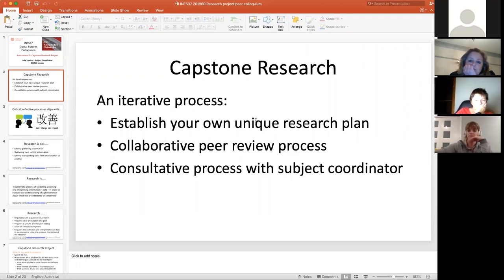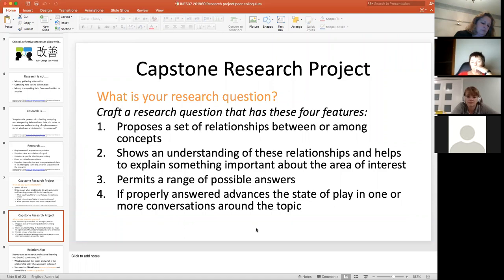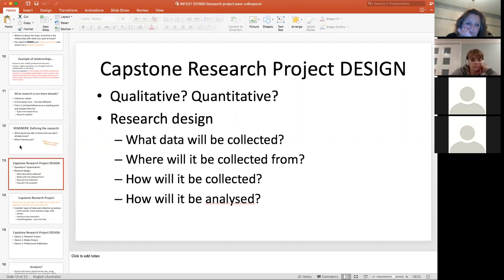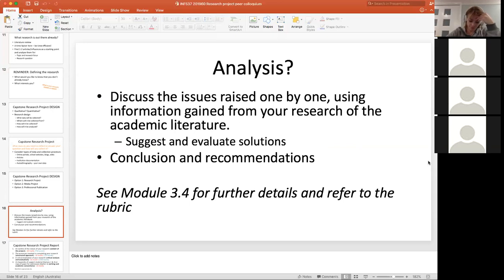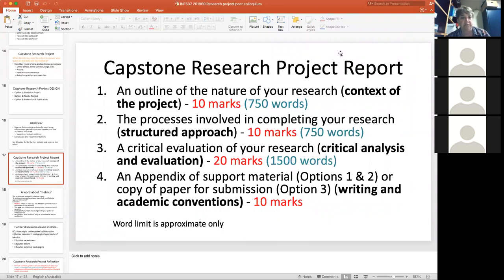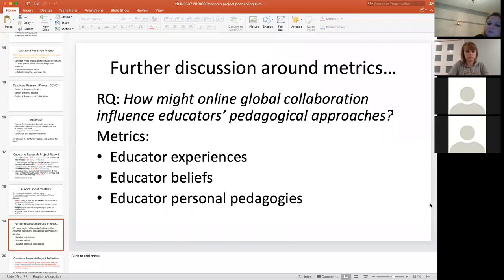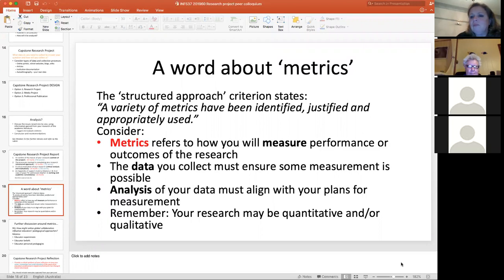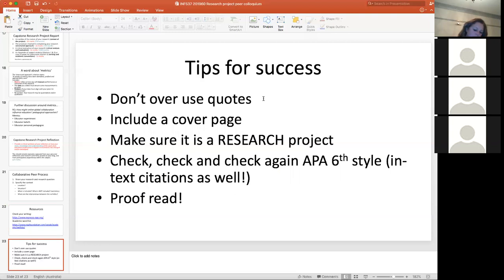INF537 Peer Colloquium September 17 2019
Discussion on Capstone research project